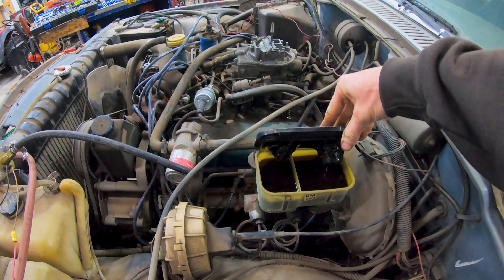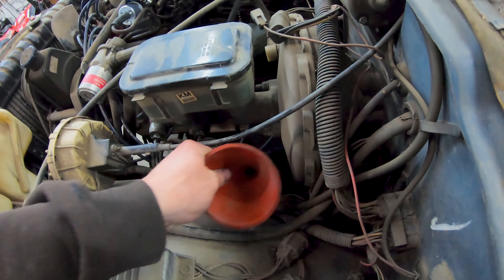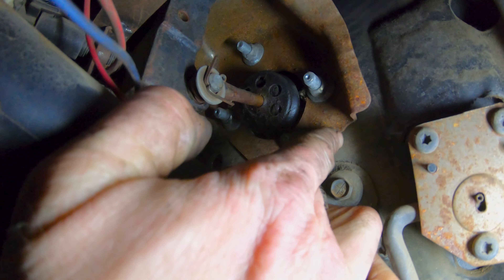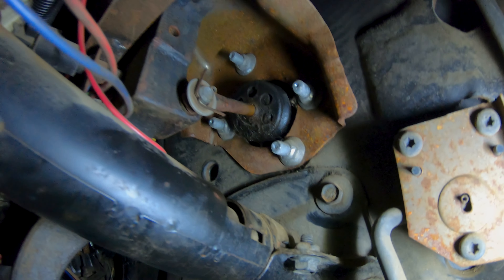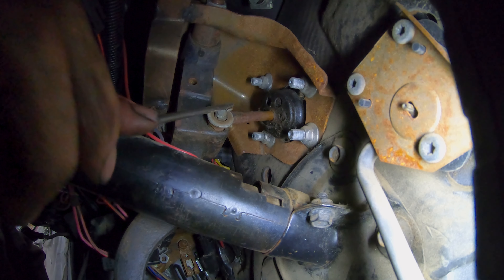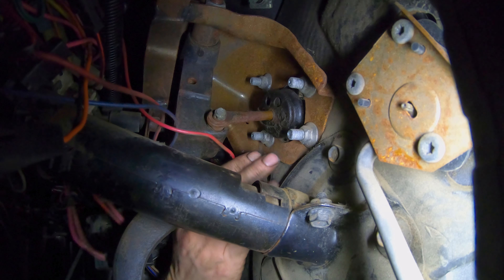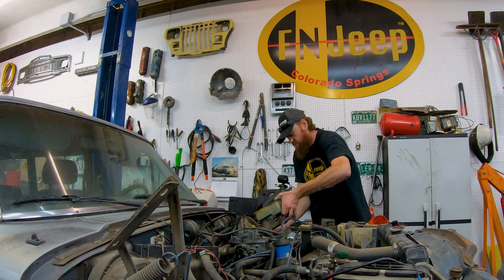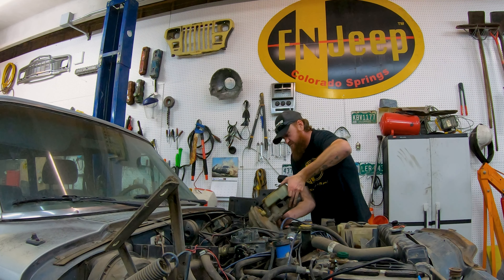How To Remove a Brake Booster & Brake Pedal Assembly 1983 Jeep Wagoneer FSJ Complete Teardown Series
Welcome back to the Complete Teardown of this 1983 Jeep Wagoneer.  We are tearing this thing down to the frame.  This is pretty early on in the Teardown and not much has been removed so far, but the steering column is out at this point which does make it a little easier to remove.  Otherwise, the steps will be the same.  In this episode of ripping this classic Jeep apart we will be removing the brake booster and brake pedal assembly while we are in there.  Sometimes it is a little heart breaking to tear down these old classic Jeeps, but I think it may have been time for this thing to become a part donor so that others who are doing a full restoration to all original stock, or repairs so they can keep going down the road.
      So, let's talk specs on this old beauty.  This model came out towards the end of AMC and features the 360 cubic inch, 5.9L paired with a TF 727, front Dana 44 Front Axle with a driver side drop with 2.72 gear ratio, and an AMC 20 Rear Axle.  four-wheel drive and automatic hubs.  Cloth interior with power windows, locks, side manual remote driver and passenger mirrors.
      Instead of one long video, I have broken it down into smaller bite sized how to videos by sections, part, or general area and system.
     I do have some back history for this "Rockhound Wagoneer".  The day after we purchased it a previous owner just happened to stop in the store.  He was owner number two of three, not counting us.  He knew the first owner and worked for him.  He owned a couple of mines here in Colorado and he would use this to drive out to his claims and most likely haul a bunch of it back judging by how many I have found in this thing.  Then he gave it to owner number two after it stopped running.  He then let it sit for about 10 or 11 years then sold it to owner number three who got it running but not driving, then gave up and it ended up with us at FN Jeep where we will strip it down for parts and recycle what is no good.